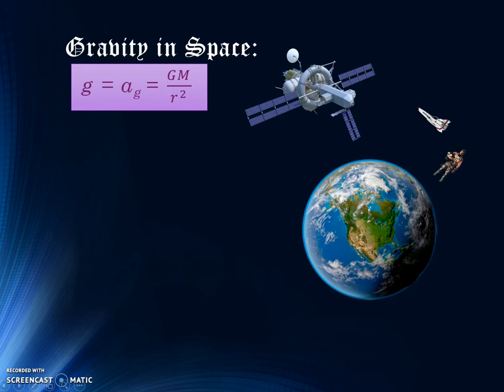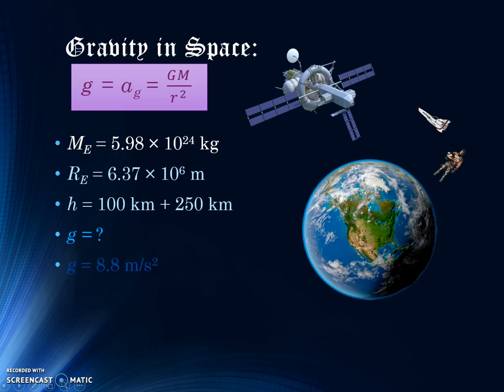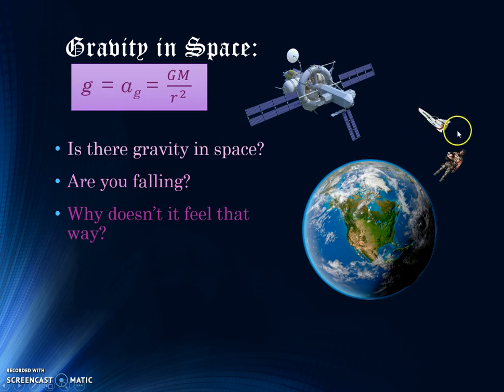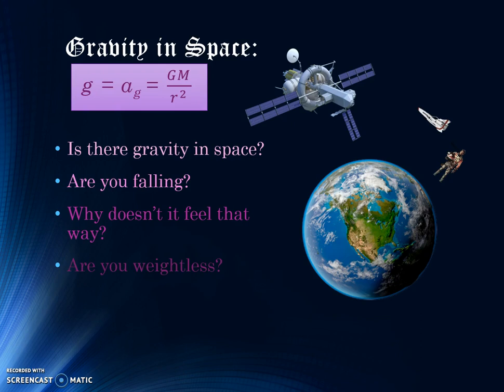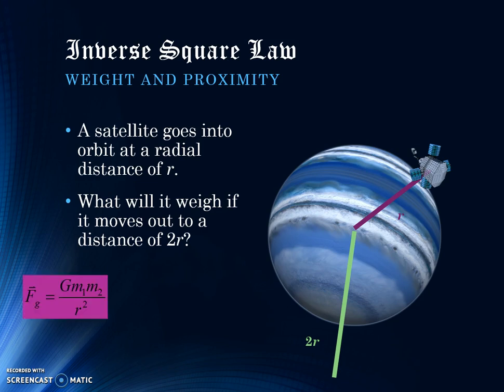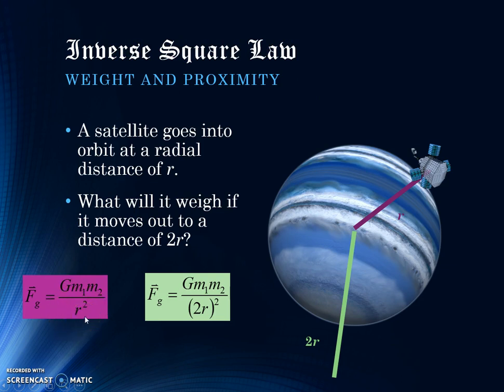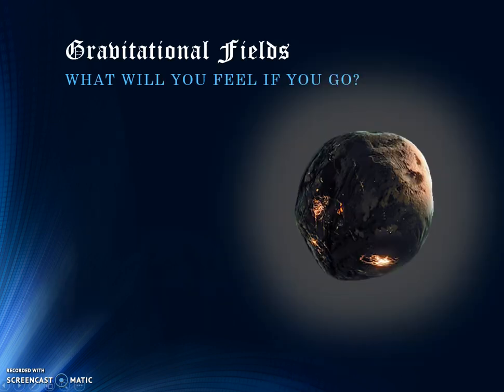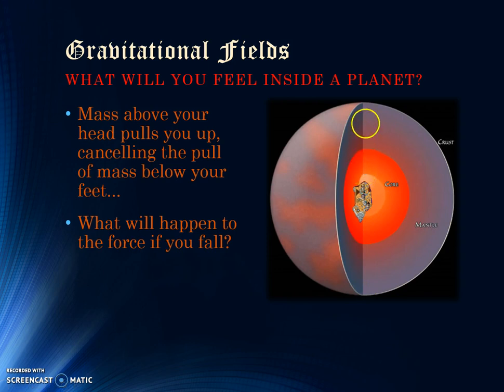Universal Gravitation, Part 2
Practice problems for gravitational acceleration and gravitational field--including the piecewise function for the gravitational field inside a planet!